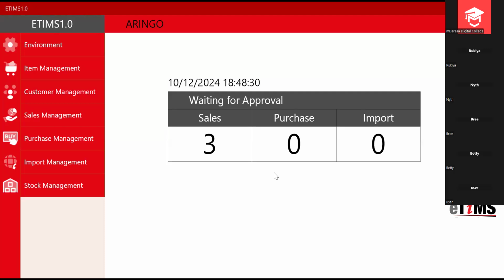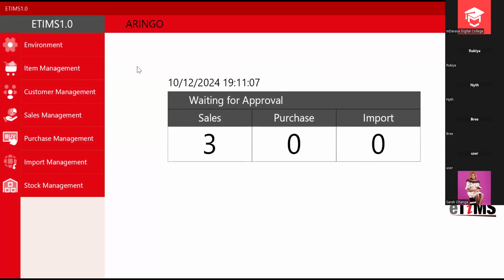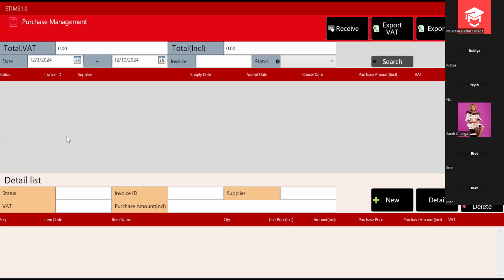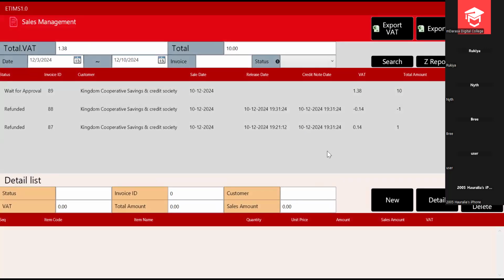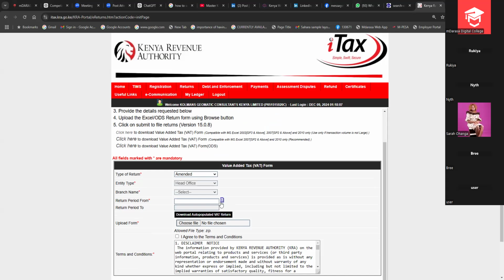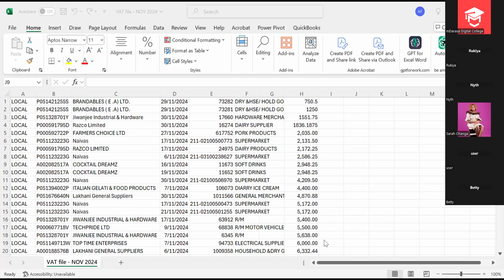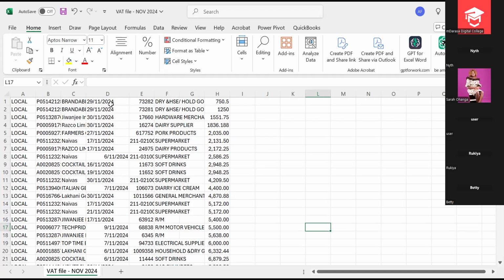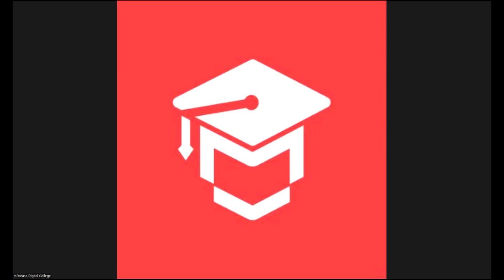ITAX Tax training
Master Taxation Skills!
Enroll in our Tax Training Program and get hands-on knowledge to handle taxes with confidence.
✅ Expert-led practical lessons
✅ Flexible evening & weekend schedules
📍 August/September Intake Ongoing – Book Your Slot Now!